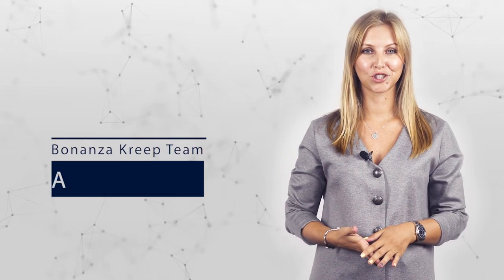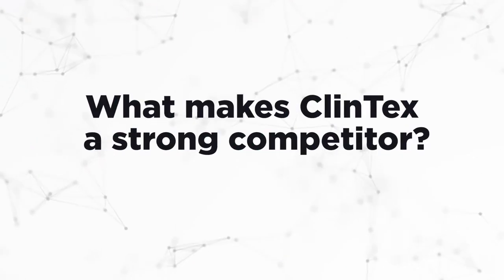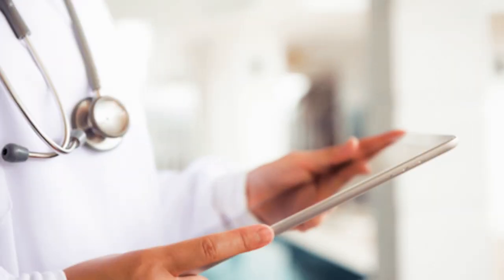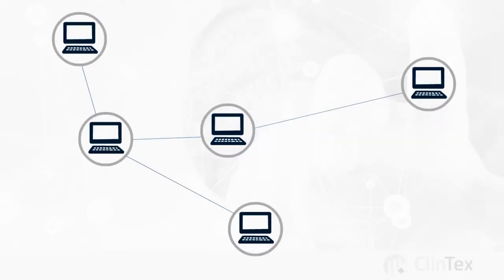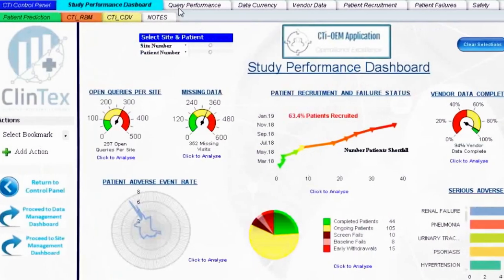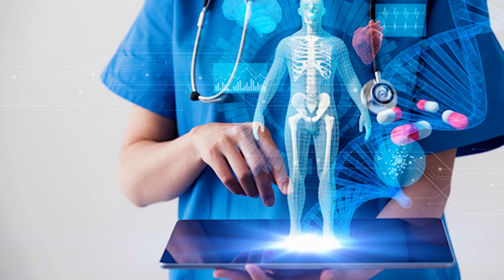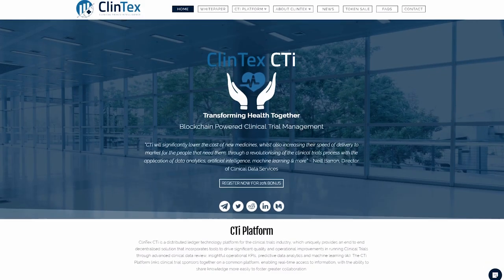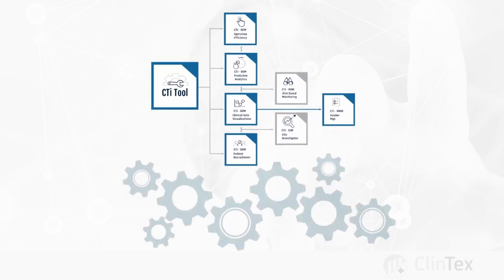ClinTex will Enhance the Capacity for Conducting Clinical Trials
Clinical trials cover a wide range of different types of researches, ranging from testing new medicines to developing a more complicated design to forecast the outcome of the combinatorial approach to treatment. Alongside developing the trial design, planning a budget is essential to any research. Aggregating research data into a single pool is equally important to facilitate research process for many pharmaceutical companies. ClinTex will leverage the work in two directions, focusing both on sustainable data processing and allowing for cost optimization

Our resources